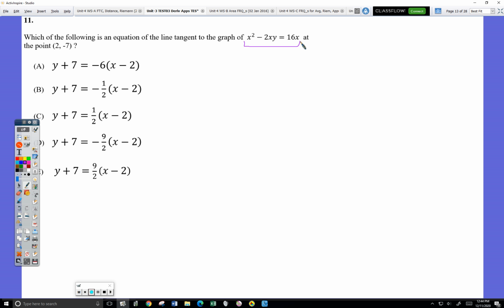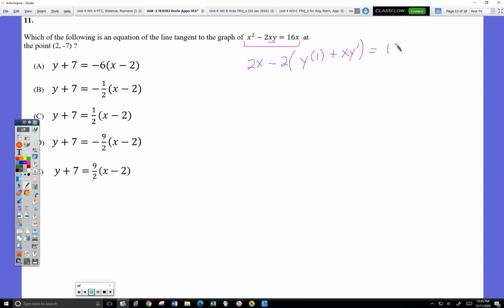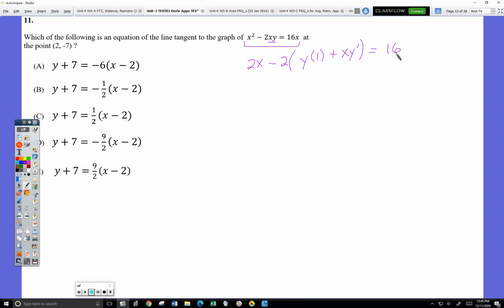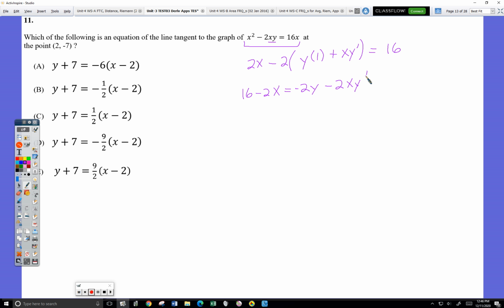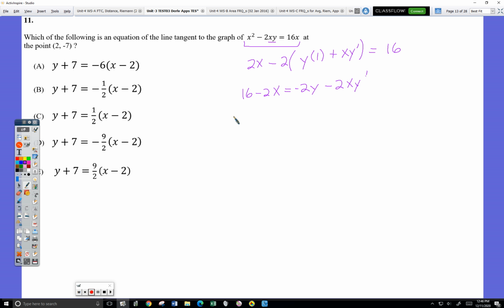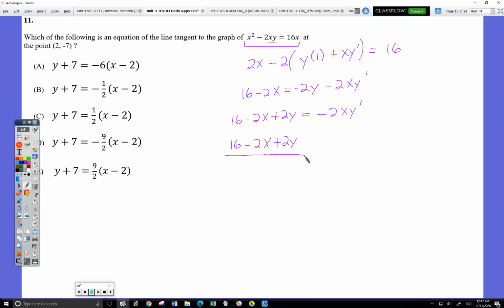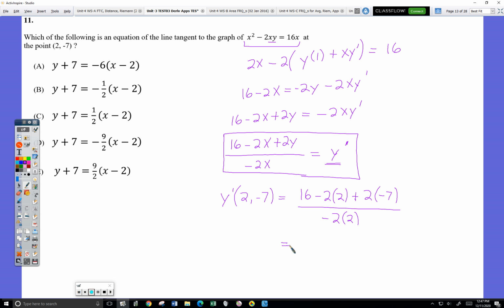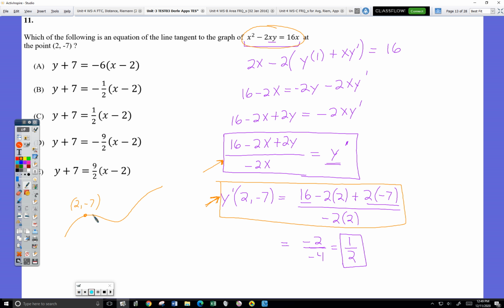Unit 3 TEST03 Deriv Apps TEST C 2018 4 Nov 2020 #11